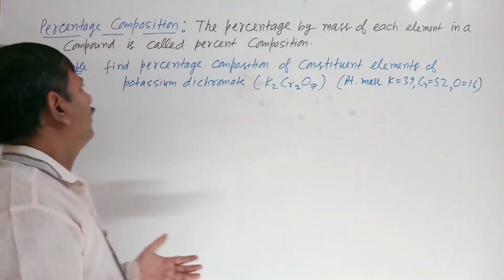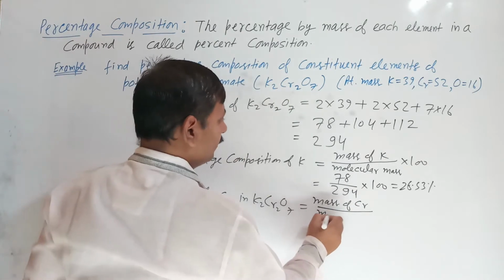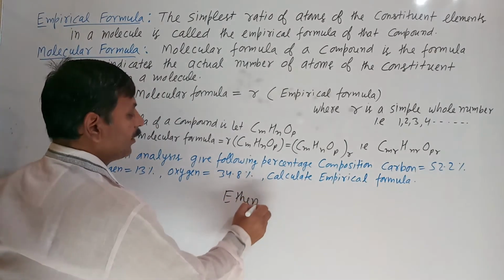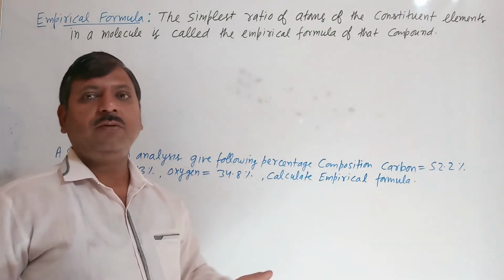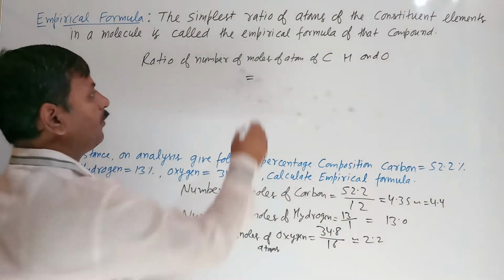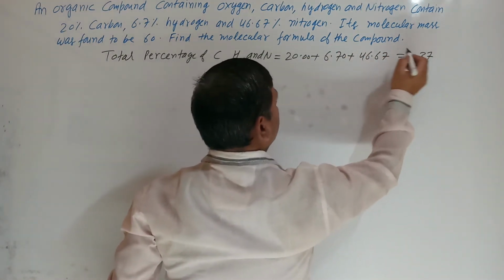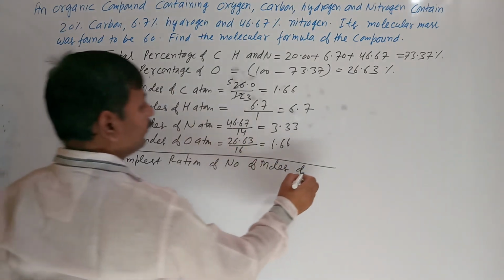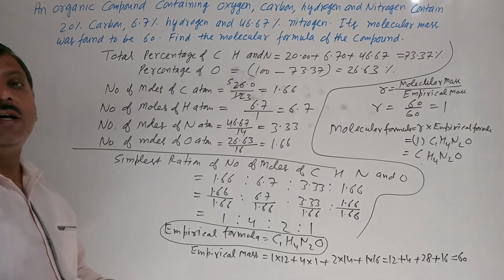Basic concepts of chemistry-8.......Percent composition & Empirical formula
Chemistry by Rai Sir. Saraswati Medical Academy